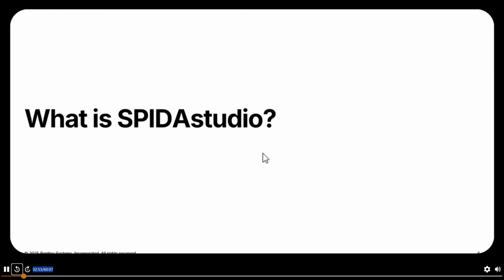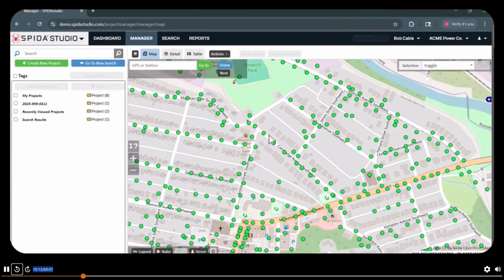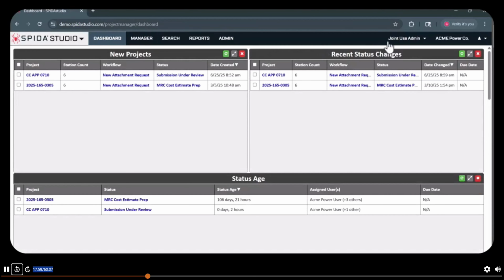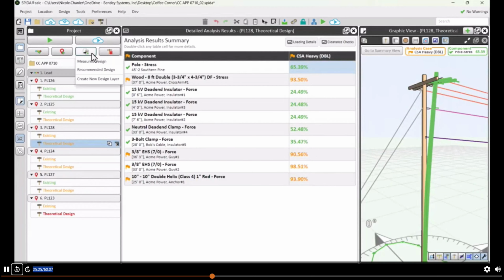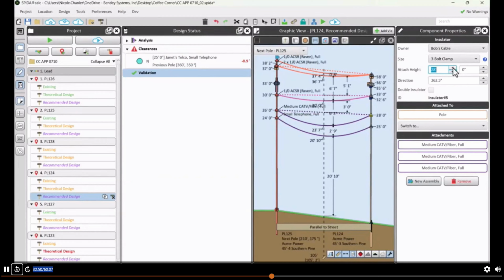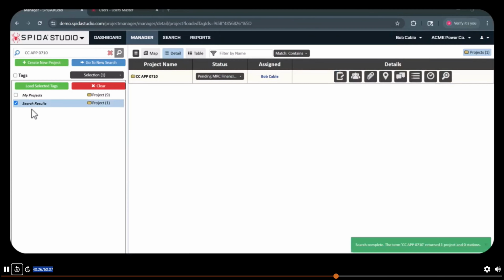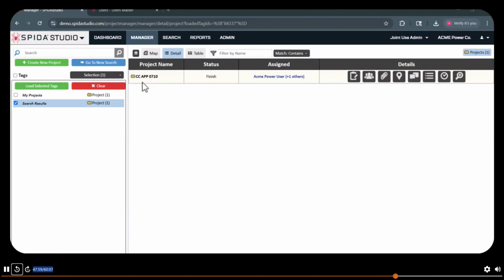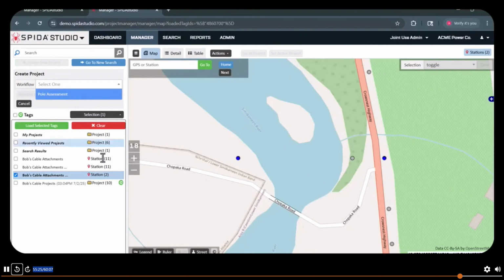Cofee Corner : Spida Software Lineas Electricas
📣ItresE es una compania lider en desarrollos innovadores para el Sector Energía.
Junto a los lideres del Sector: Bentley Systems, Autodesk, Etap, y otros te ensenamos la metodolog+ia que cambió el modelo ingenieril, BIM.
Tendras el software oficial y con nuestra capacitacion dejaras atras el CAD para pasar al mundo real , desde el 3D al 7D aumentarán tus conocimientos y experiencia que te permitan incorporrate a los mejores proyectos del Sector Mundial.

⚡Ingresa al BIM y desde aqui daremos juntos el salto al Gemelo Digital del Sector Eléctrico.
⚡Aprenderás a modelar subestaciones 3D, integrar tus CAD a flujos de trabajos BIM con trazabiidad en la información. Incluiras tus diagramas de protección y control teniendo tus planos y reporets de salida sin errores y en minutos.

⚡Realiza recorridos virtuales 360 y descubre como las nubes de puntos y mallas de realidad te permiten inspeccionar Subestaciones y líneas con inteligencia artificial, detectando predictivamente lugar y tipo de falla.

⚡Encuentra el software adecuado a tu necesidad y certifica tu conocimiento

Te esperamos!!! Tu presente y futuro están aqui , junto a ItresE

💡 Valoramos tus comentarios debajo de los videos

Se parte del cambio! a la nueva Ingeniería